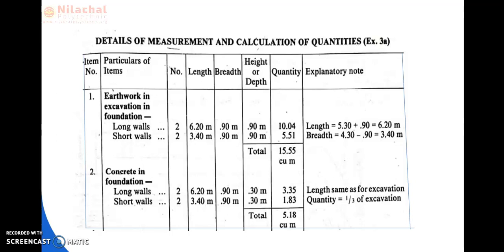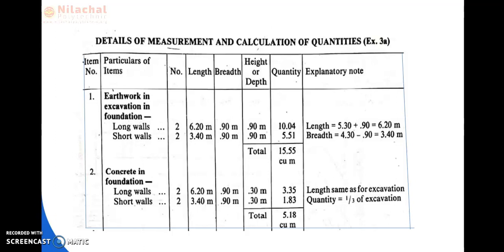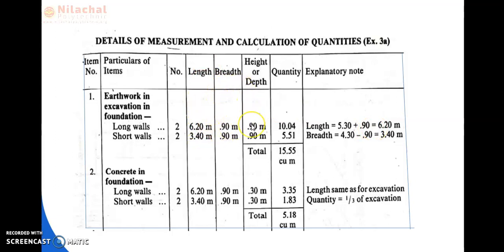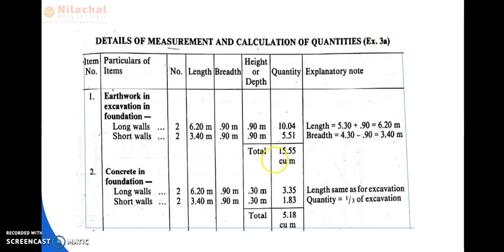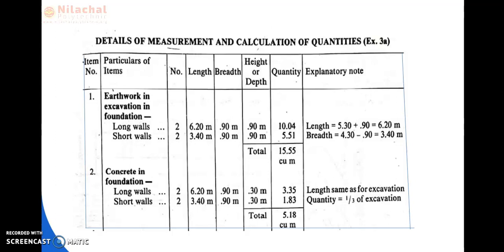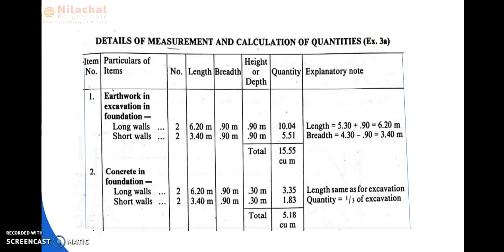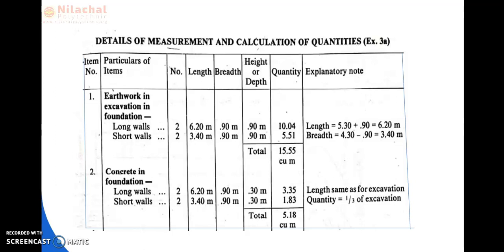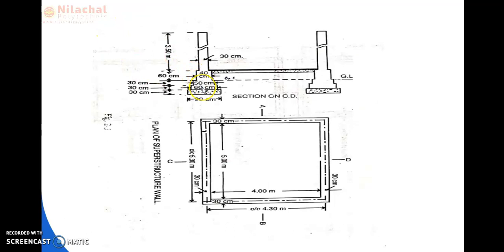3RD SEM Civil Engineering ECE - 1 Ch-2 Quantity estimate of building PART-10